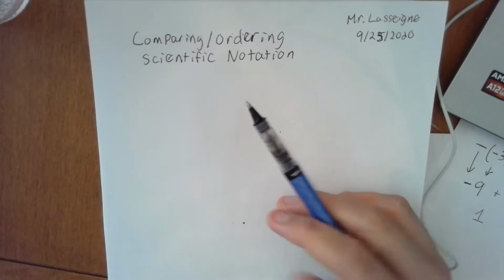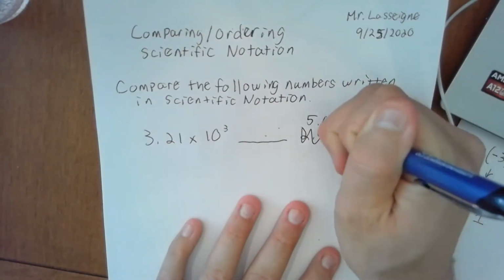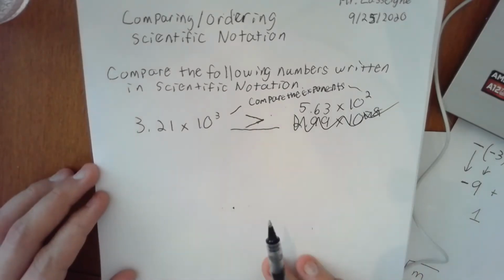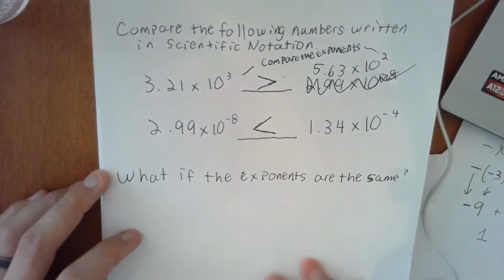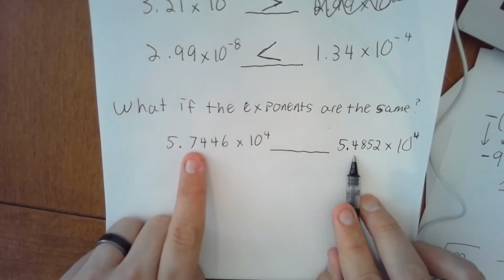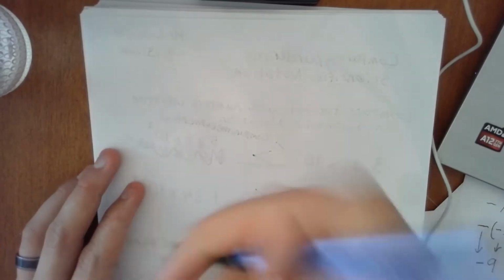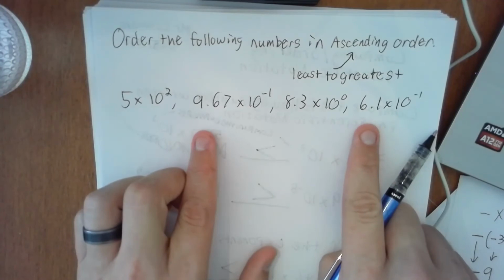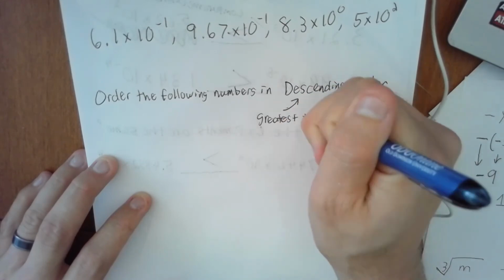Comparing and Ordering Scientific Notation